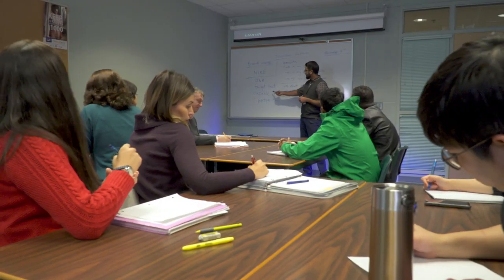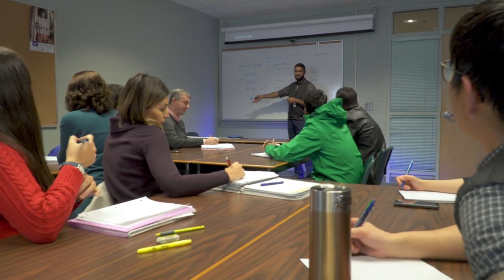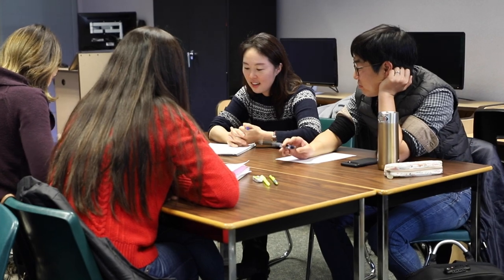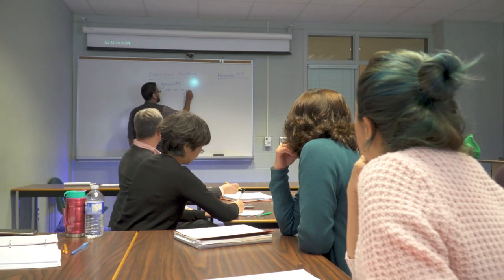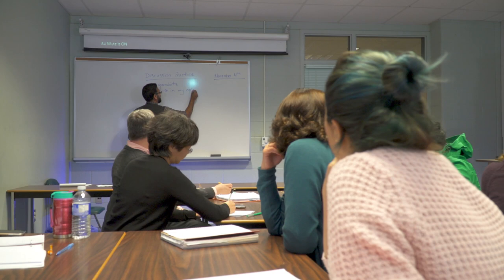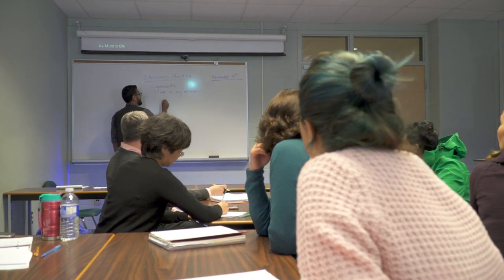Teaching English as a Second Language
Do you want to teach English as a second language? Become one of Conestoga's grads, teaching and managing ESL programs throughout Ontario. This 340-hour program includes applied in-class and practicum experience and is recognized by TESL Canada (Standard II) and by TESL Ontario. Graduates of the Teaching English as a Second Language (TESL) graduate certificate gain the knowledge and skills for successful English language teaching through active learning and 50 hours of observing and teaching.